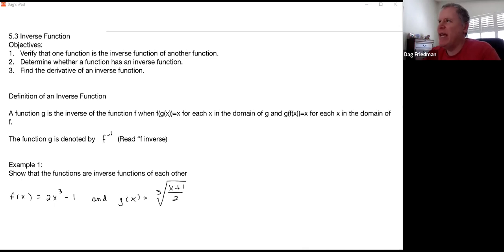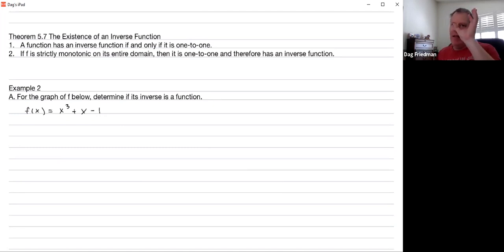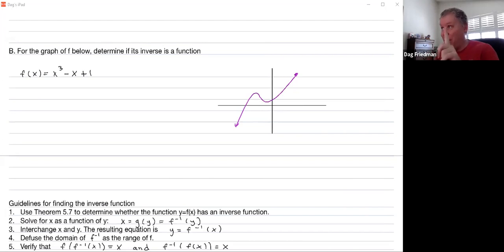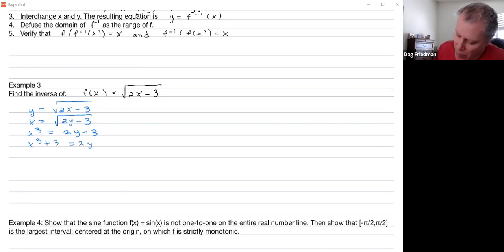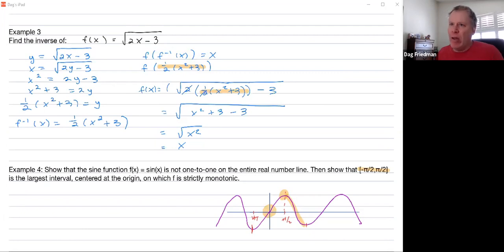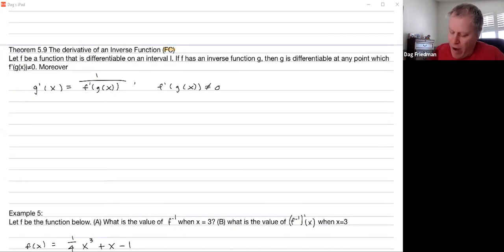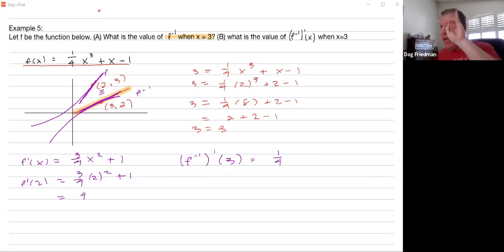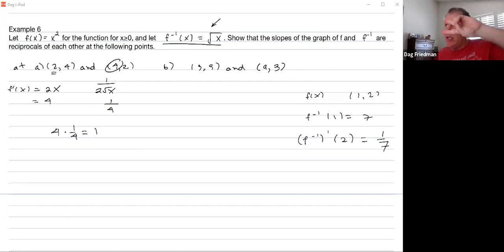Calculus 5 3